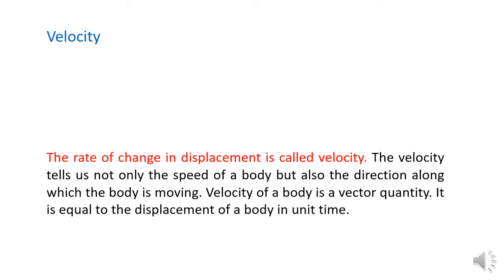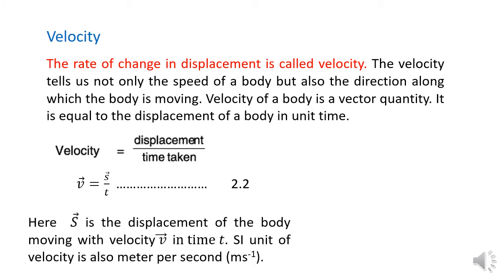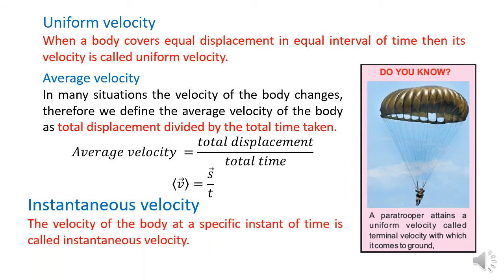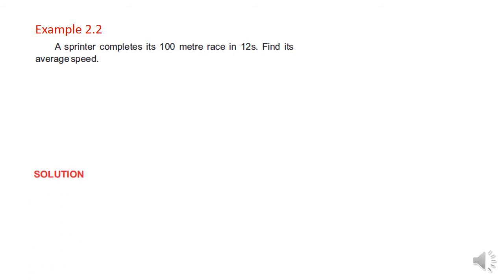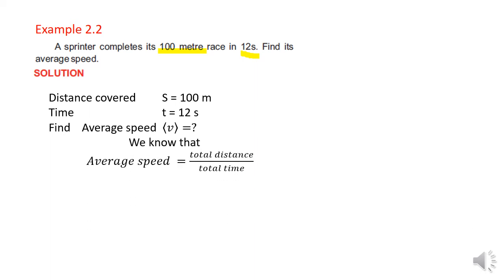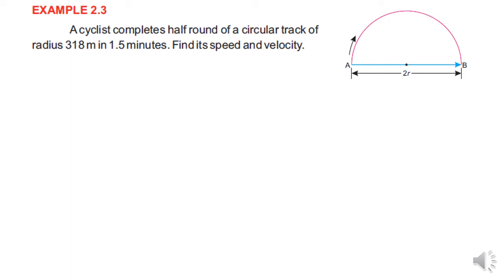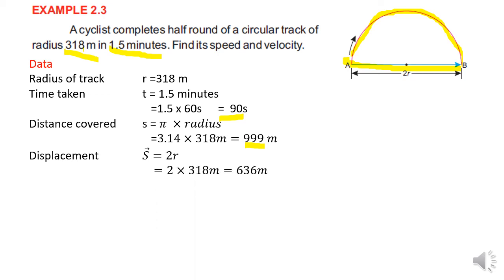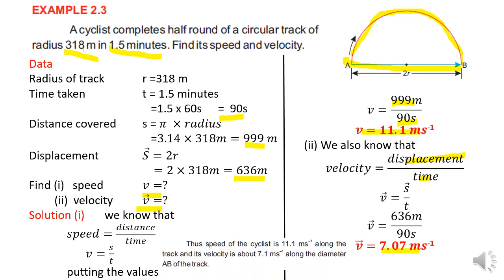9 physics Lecture 4.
9 physics Lecture 4.
velocity